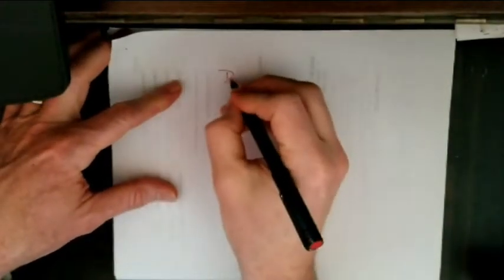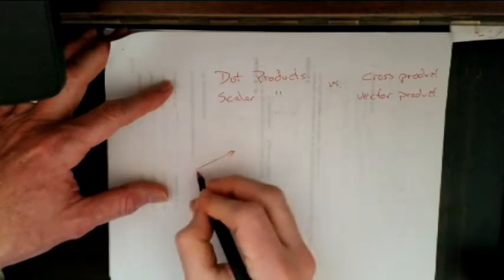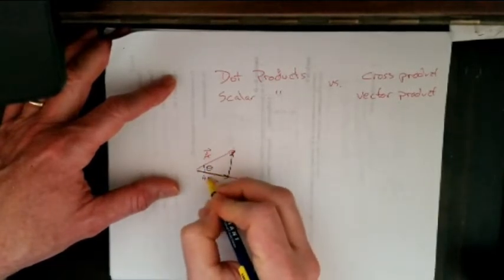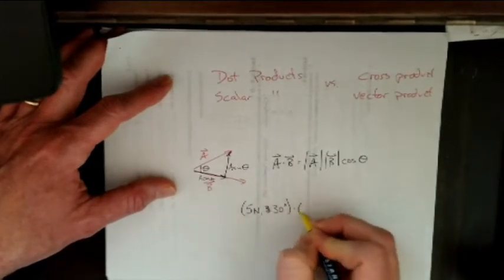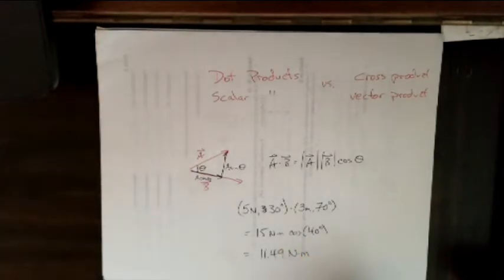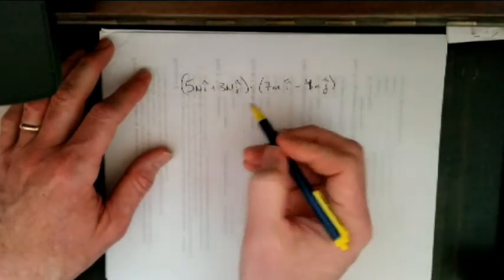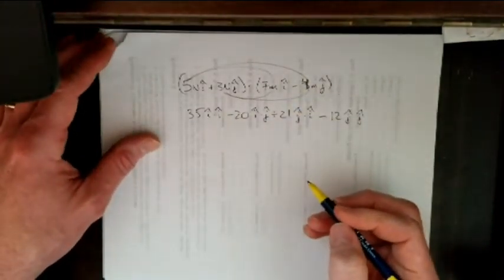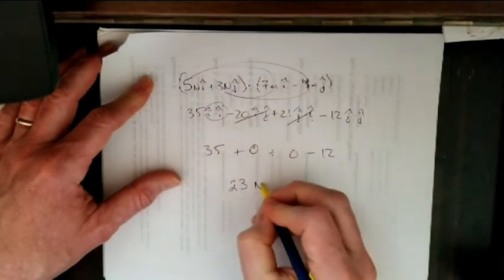PHY x52 Quick Review of Dot Products 20200521 105123